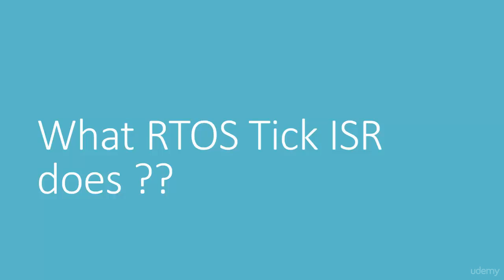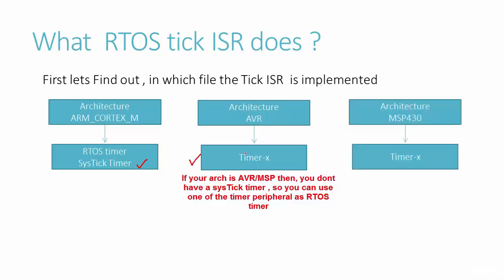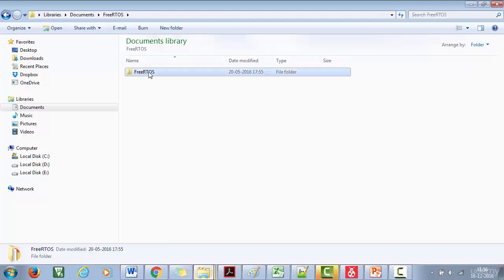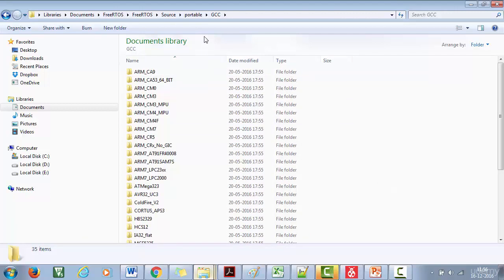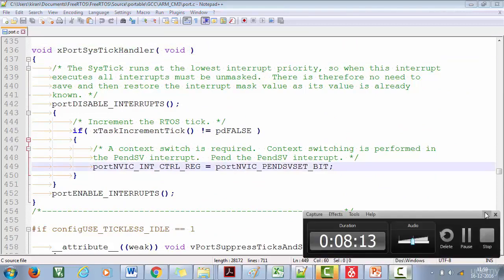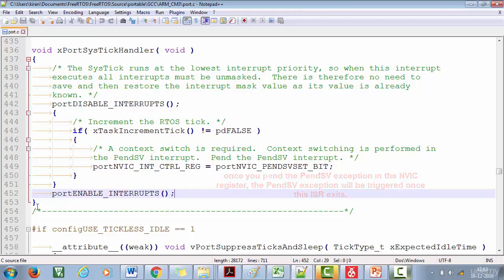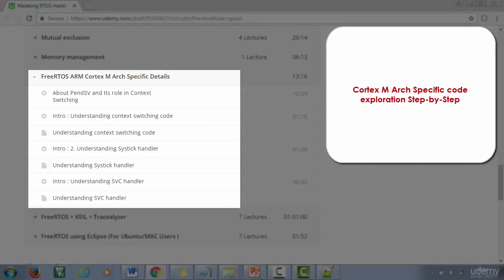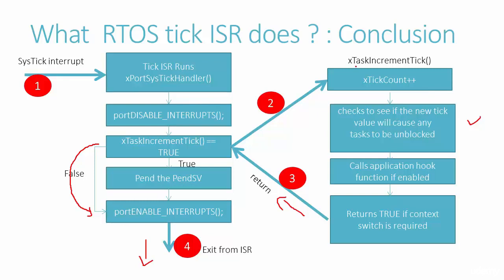What exactly Kernel Tick ISR does Code exploration